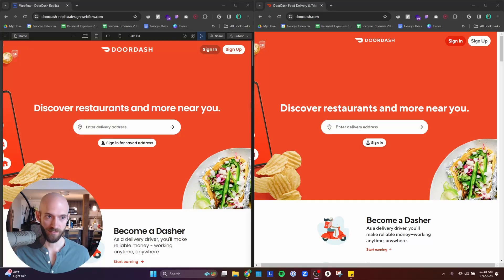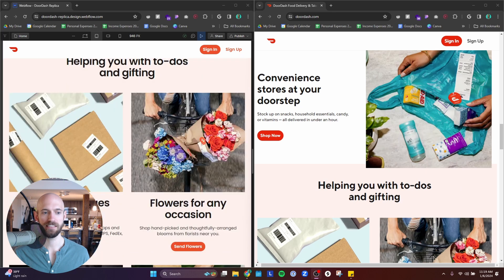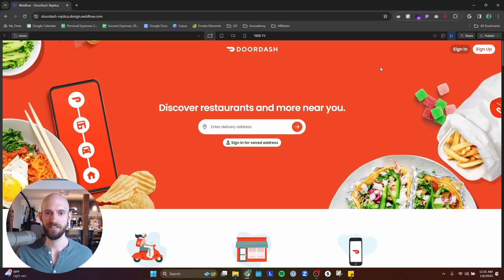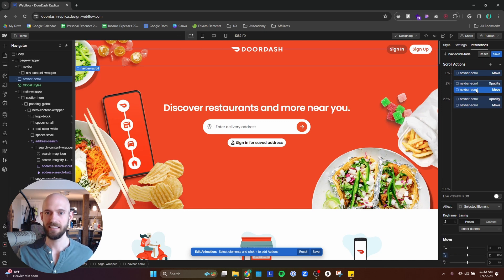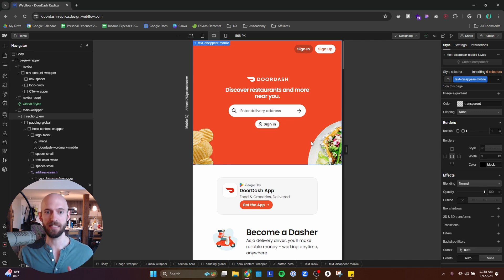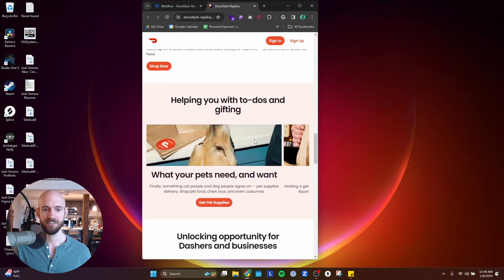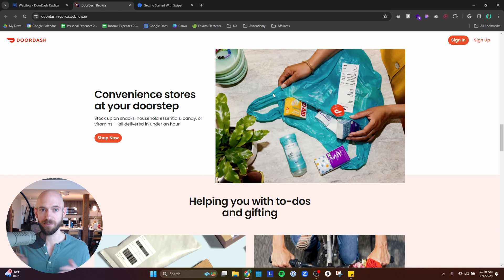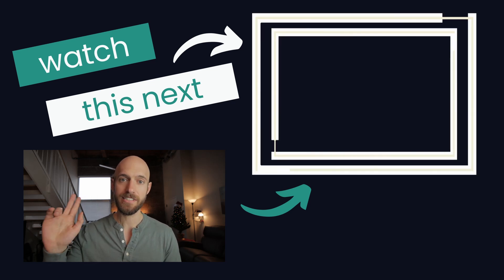I recreated the DoorDash landing page on Webflow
I took on a challenge to recreate the DoorDash landing page in order to improve my skill with webflow development. In this video, I talk about the 5 main challenges I overcame during this project.